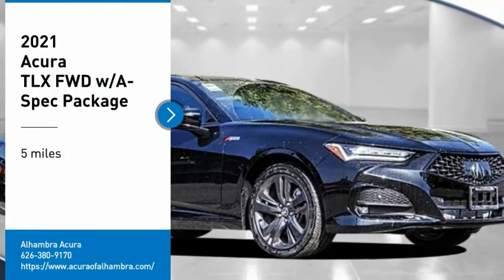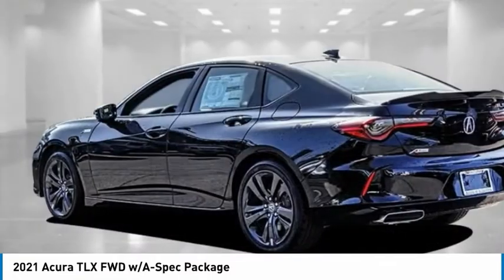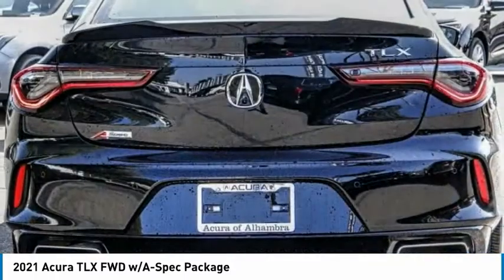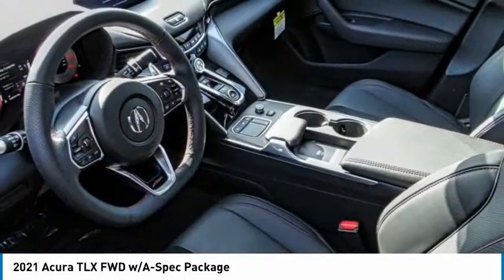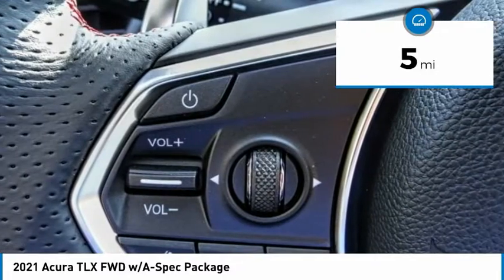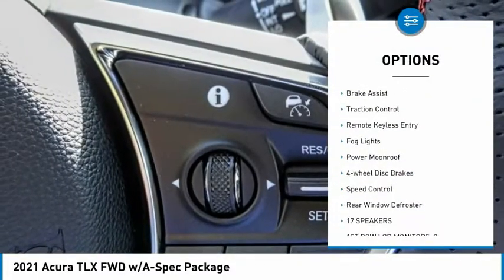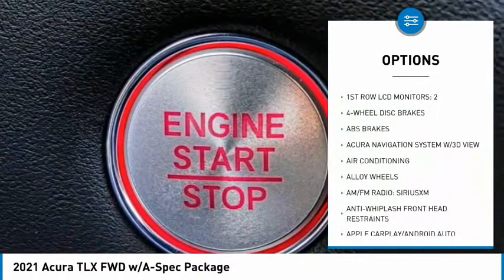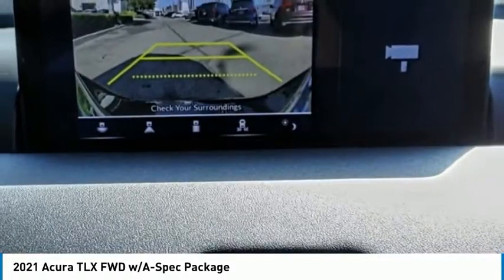2021 Acura TLX MONTEREY PARK ROSEMEAD EL MONTE MONTEBELLO LOS ANGELES A2707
2021 Acura TLX FWD w/A-Spec Package

Alhambra Acura
1700 W. Main St.

Black Pearl 2021 Acura TLX A-Spec Package